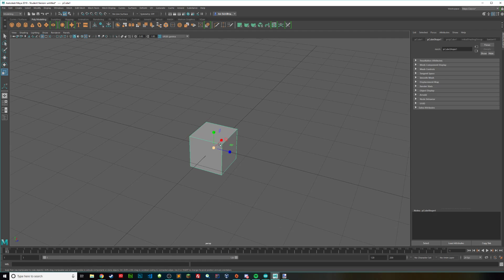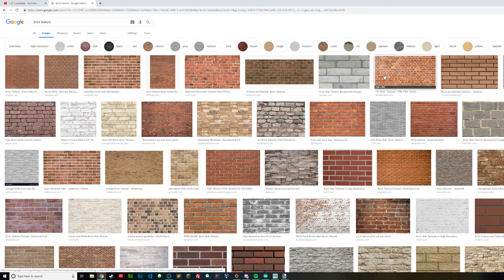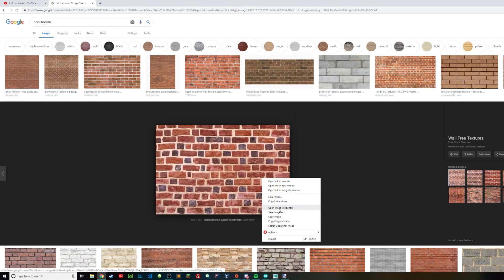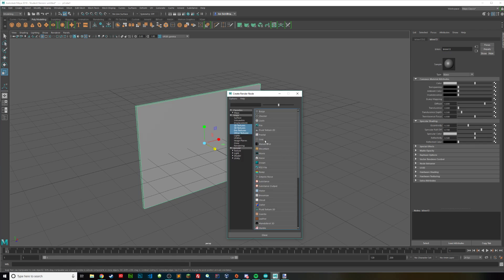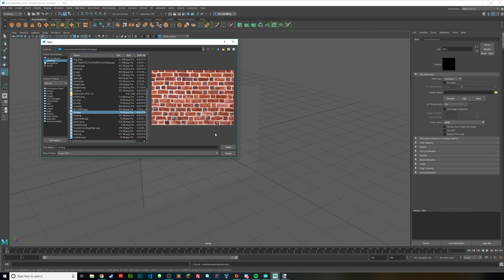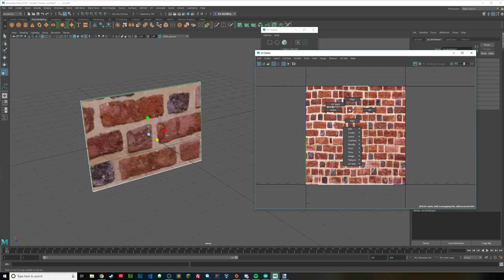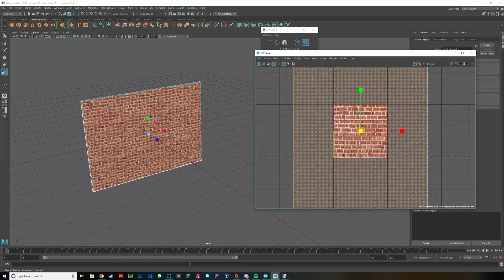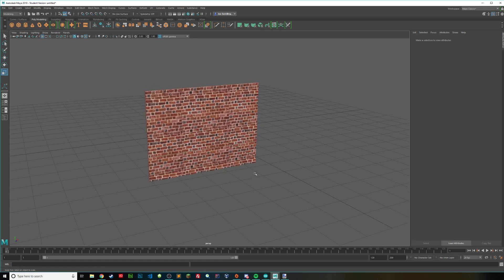How to create a brick wall - Maya 2018 Tutorial